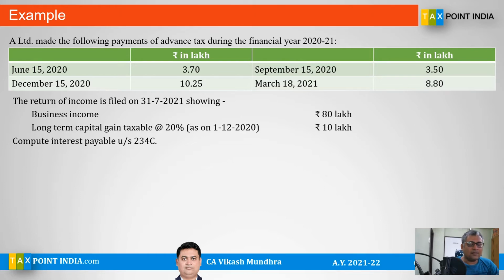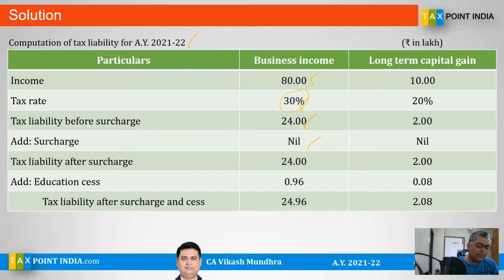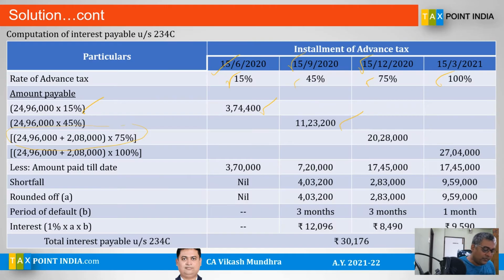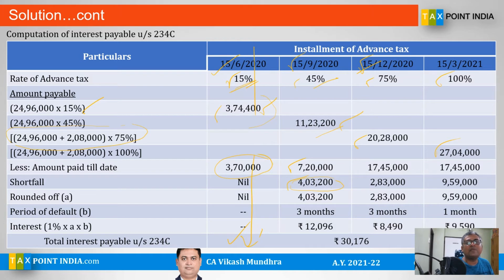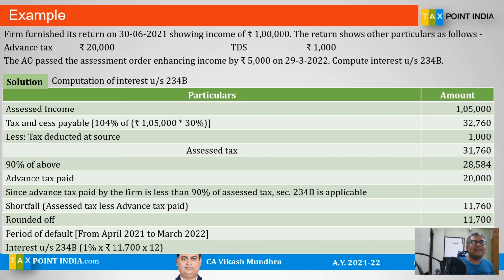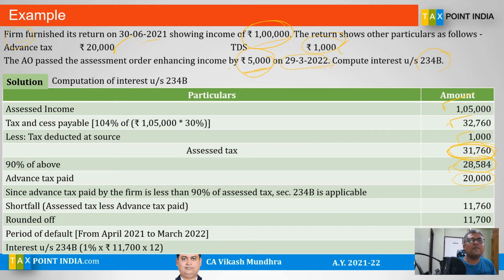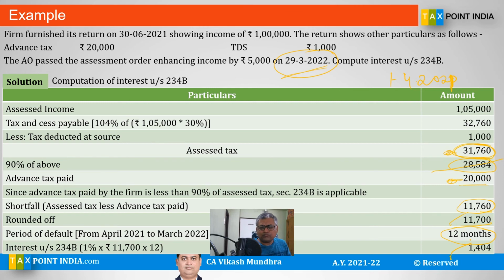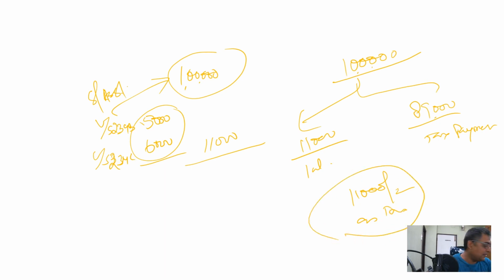Examples on Interest u/s 234B and 234C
Please find the video as promised in Webinar dated 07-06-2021